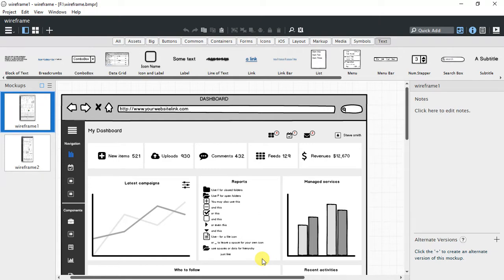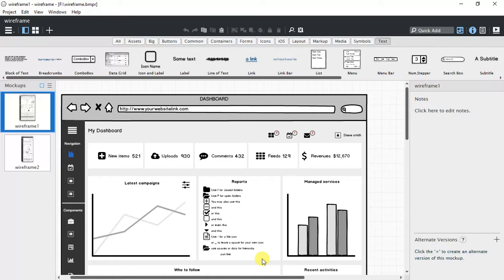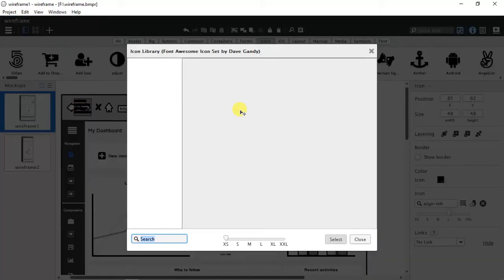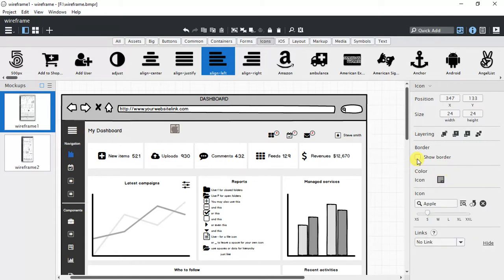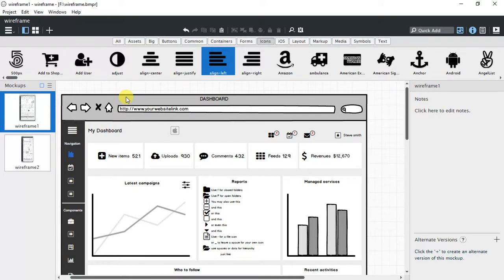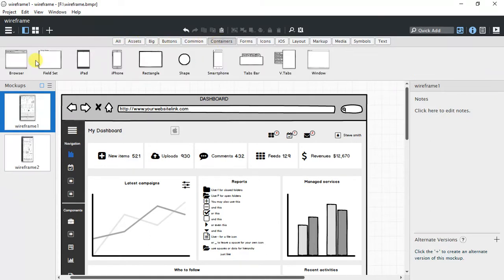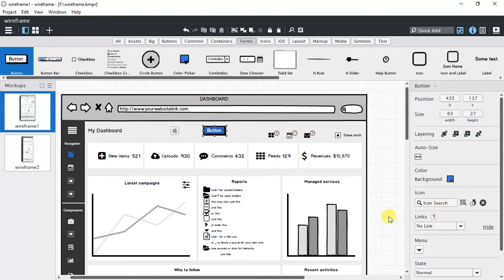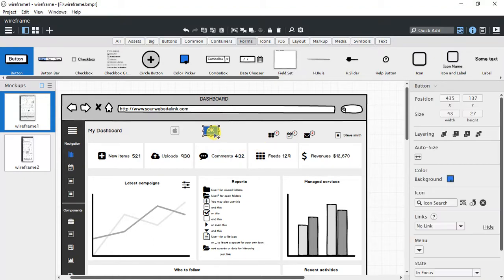How to create wireframes in Balsamiq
Balsamiq is amazingly easy and cool to create nice wireframes of websites, apps, software and much more. Learn now